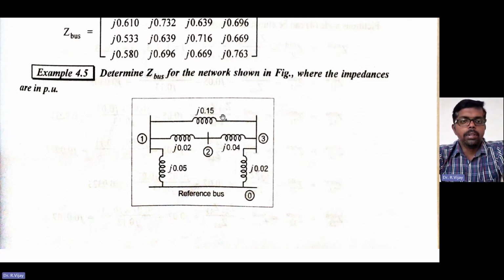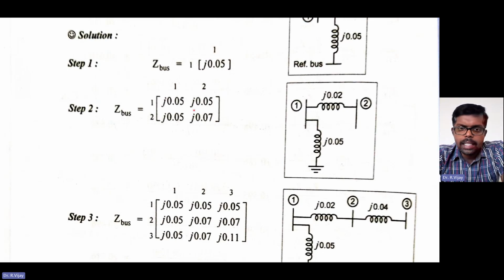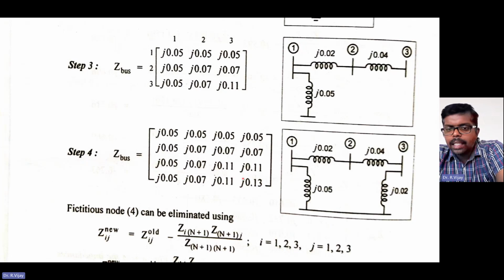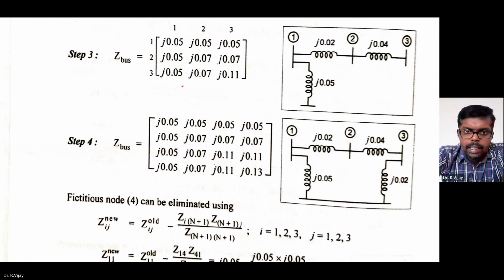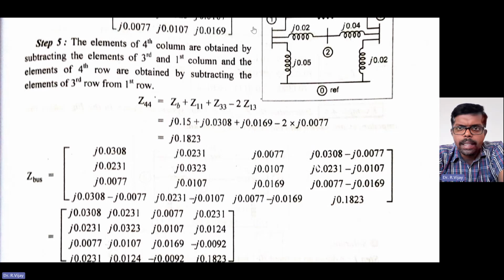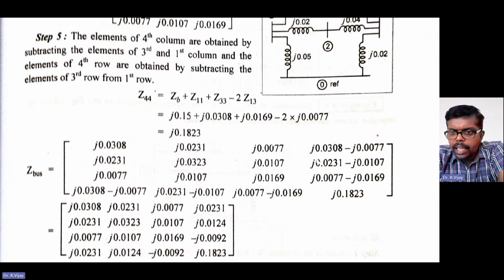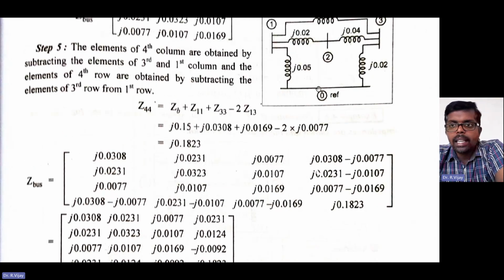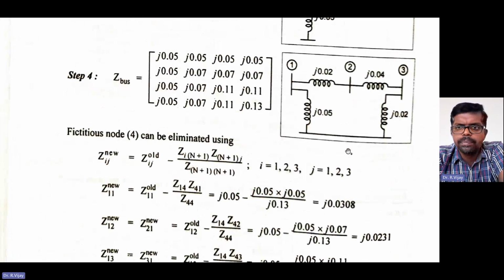Solved Problem 4 - Ybus Matrix Formation by Bus Building Algorithm (Step-by-Step)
Determine Zbus for the network shown in the figure, where the impedances are in p.u.